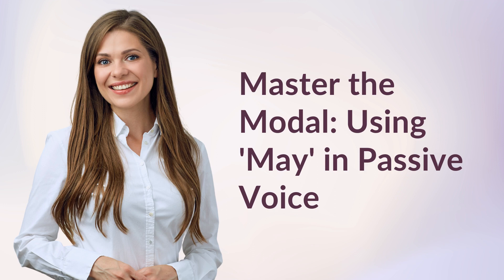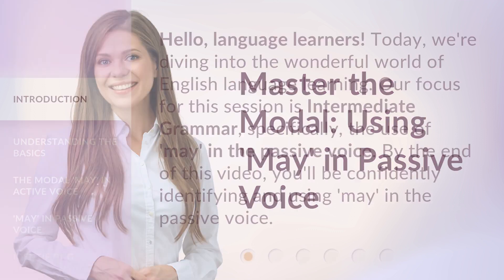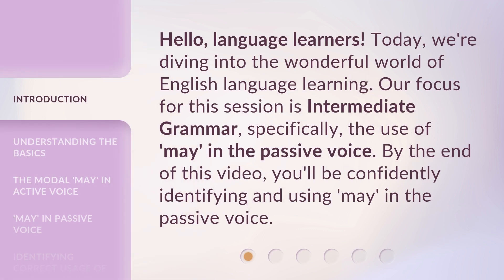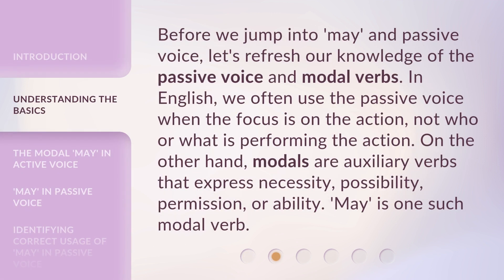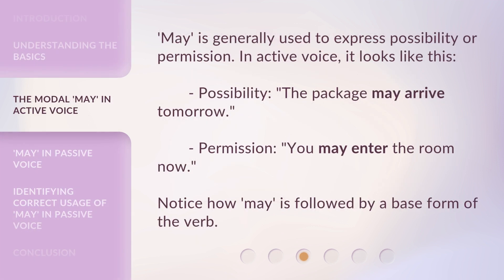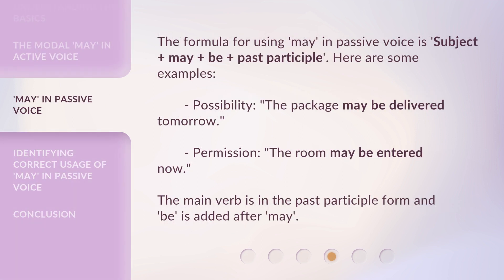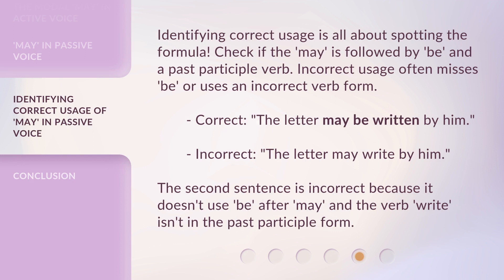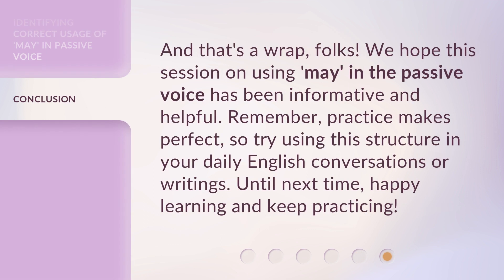Master the Modal: Using 'May' in Passive Voice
Master the Modal: Using 'May' in Passive Voice • Dive into the world of English language learning as we explore the use of 'may' in the passive voice. In this video, we'll cover the basics of passive voice and modal verbs, and then delve into the specific usage of 'may' in active and passive voice. By the end, you'll be able to confidently identify and use 'may' in the passive voice. Don't miss out on this essential grammar lesson!

00:00 • Introduction - Master the Modal: Using 'May' in Passive Voice
00:34 • Understanding the Basics
01:07 • The Modal 'May' in Active Voice
01:29 • 'May' in Passive Voice
01:56 • Identifying Correct Usage of 'May' in Passive Voice